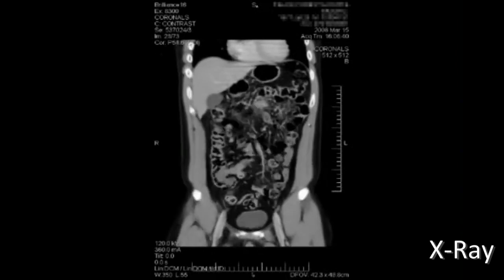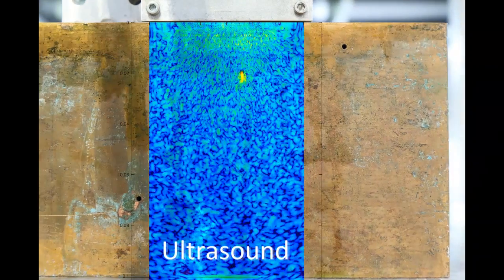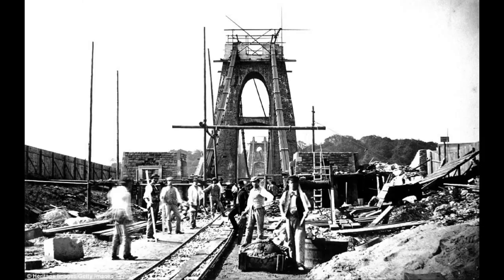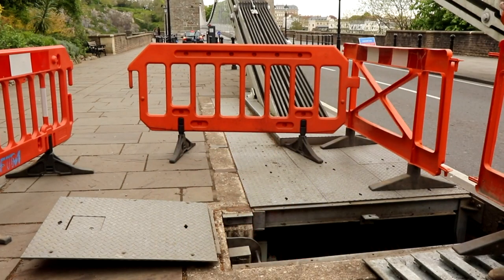Non-Destructive Testing - keeping you safe and sound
Non-Destructive Evaluation (NDE) is likely the most important discipline you have not heard of, planes would not fly and power stations would not generate power without it. It employs sensor and imaging technology to assess the condition of components, plant and engineering structures of all kinds during manufacture and in-service. This key technology area underpins the safe and sustainable future of a broad cross-section of UK industry including power generation, oil & gas, aerospace, defence and high value manufacturing.